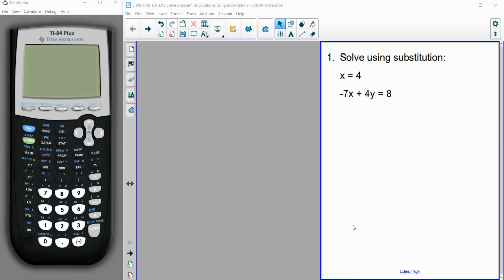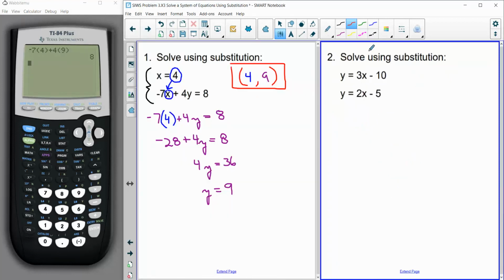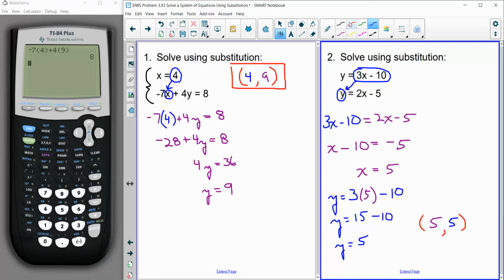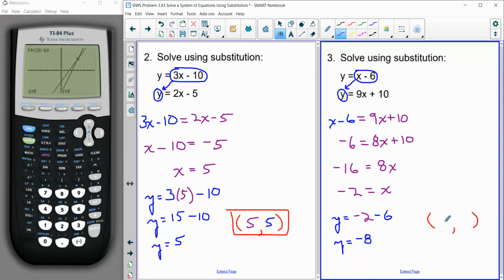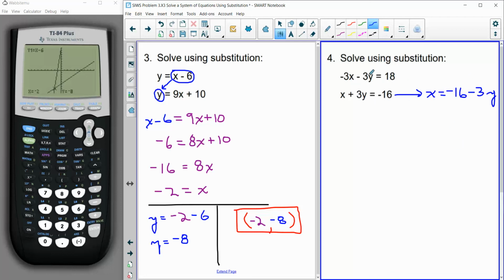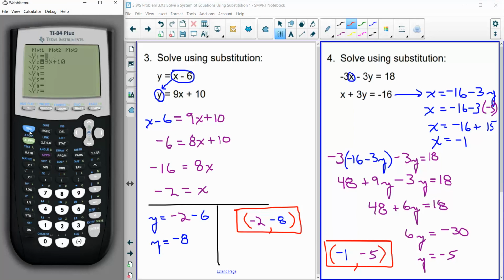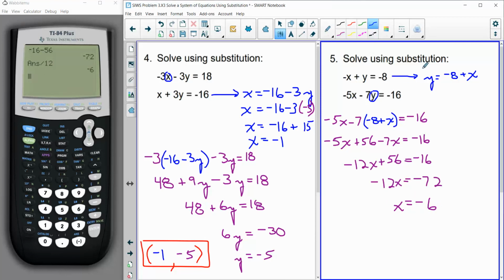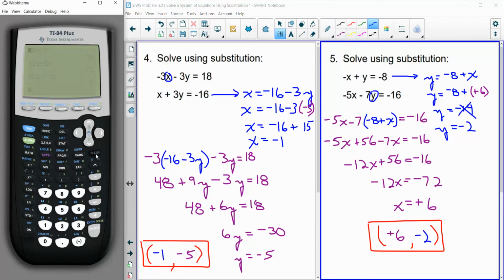Solve a System of Equations Using Substitution